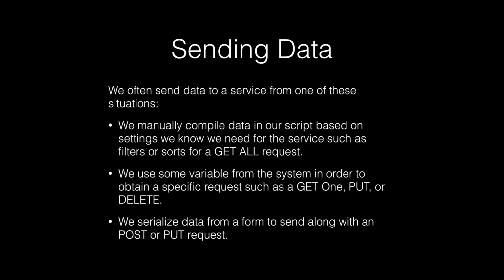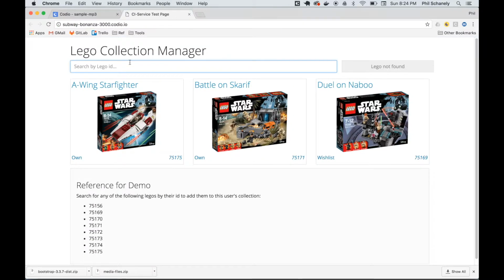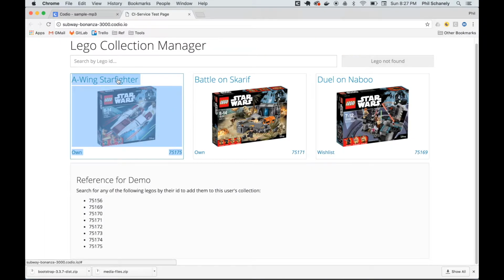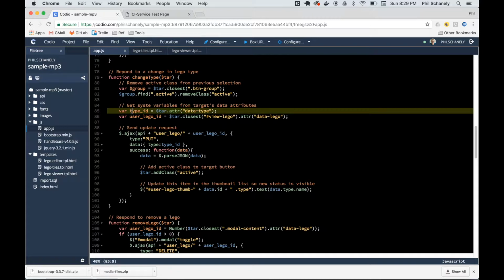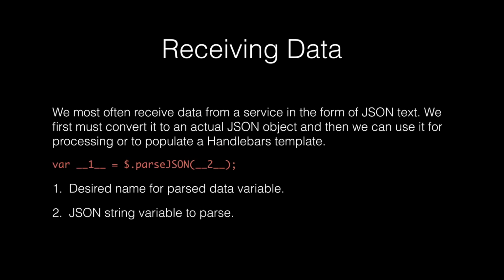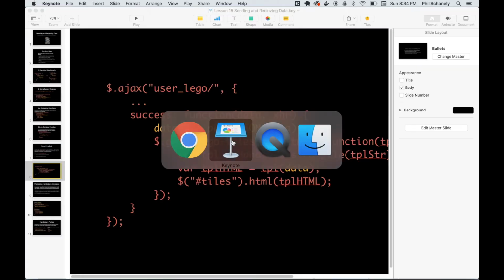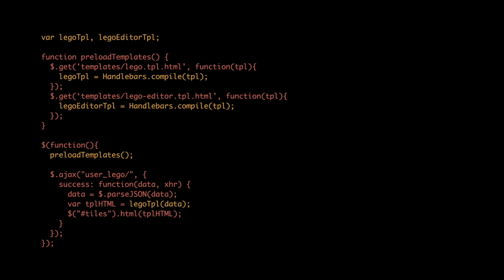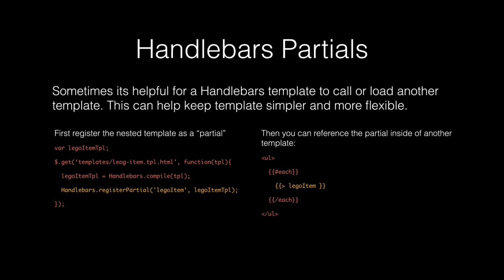Lesson 15 Presentation